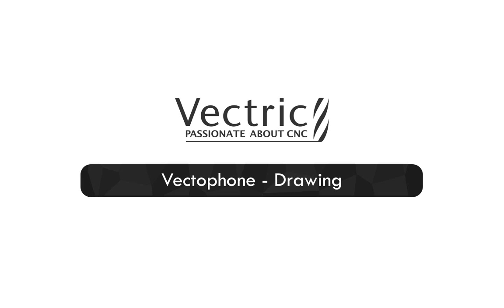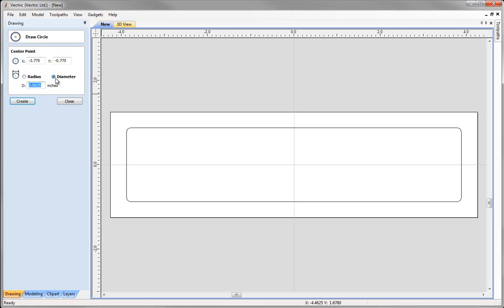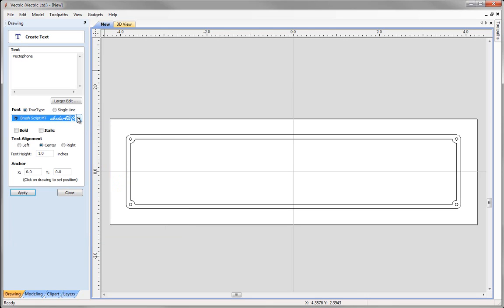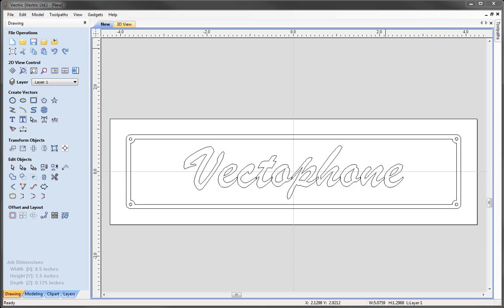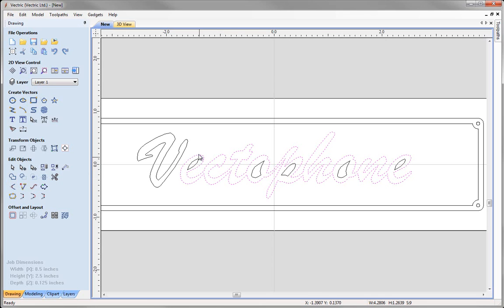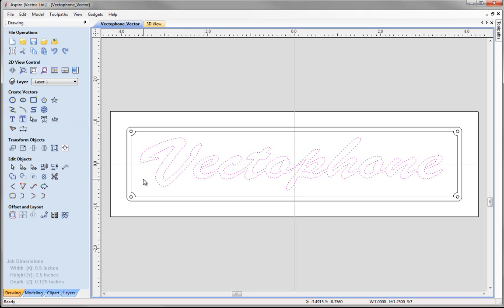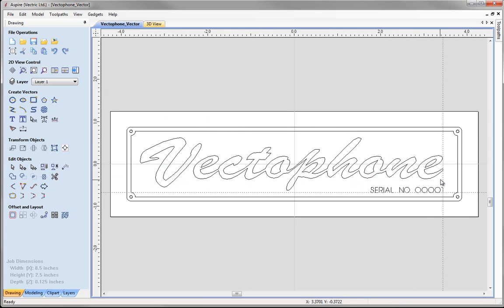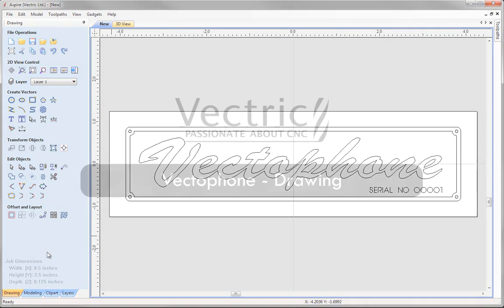Vectric V8 Tutorials - Vectophone Drawing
***PLEASE NOTE: This Tutorial was created to demonstrate the features in V8 which is no longer the current software available, and is here for reference to customers using V8. Please refer to the latest software playlist for the current set of tutorials.*** This tutorial demonstrates the inbuilt snapping features to help create and align vectors. It also demonstrates using the text tool and how to edit and convert to vectors in order to create a simple plaque.